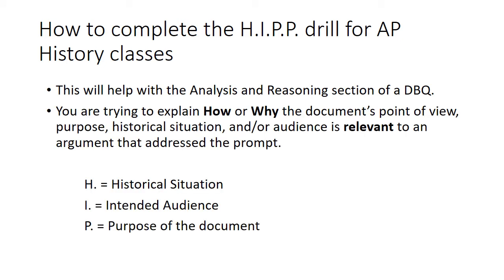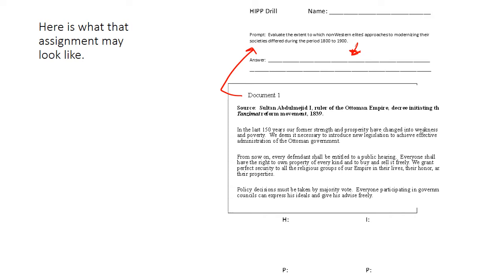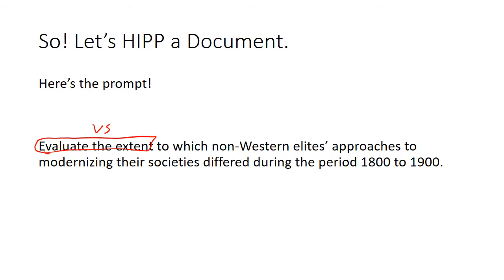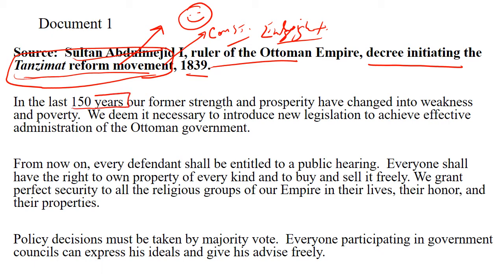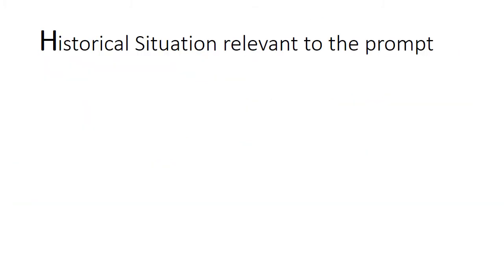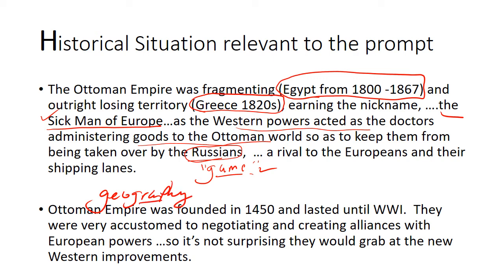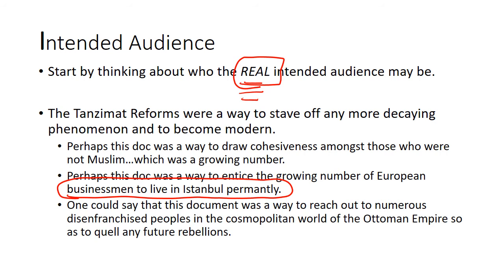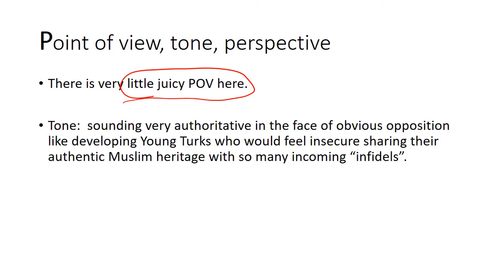HIPP Drill and Doc 1 of 2020 WHAP DBQ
This is how to complete a HIPP drill and we will will use Doc 1 of the 2020 AP World History DBQ